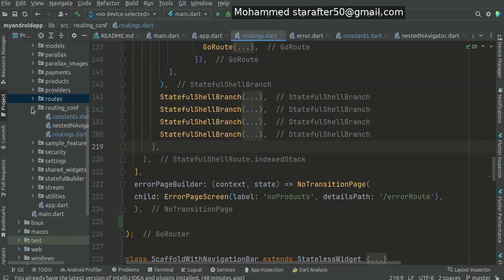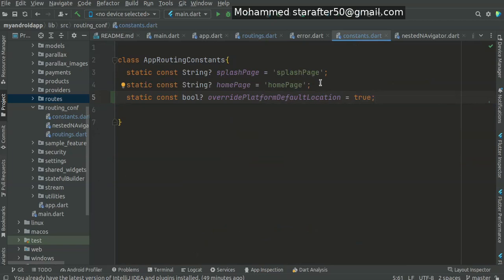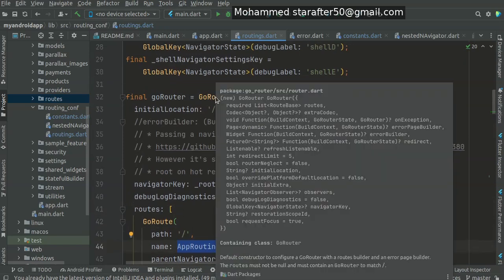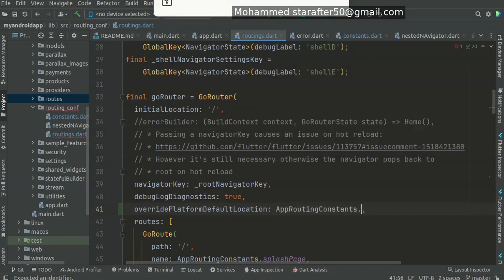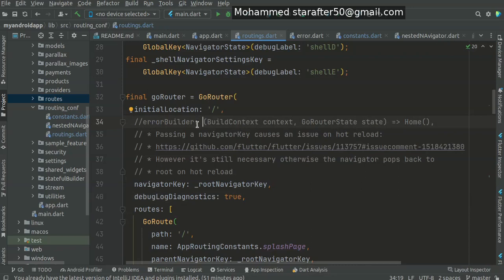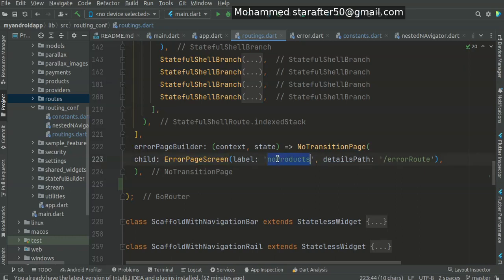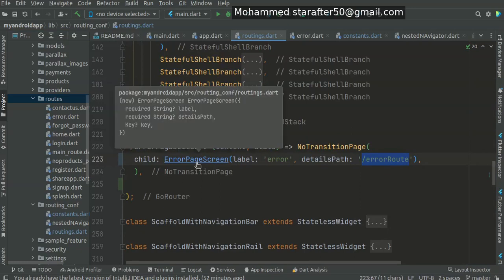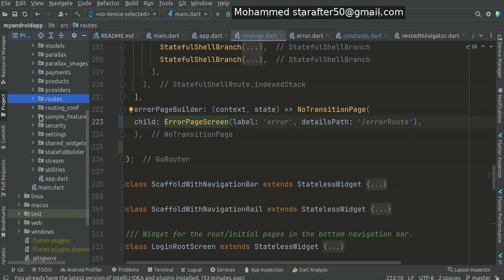4 Parrallax : goRouter part 2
part 2 of using goRouter API to navigate the images of the Parrallax card to their corresponding pages.